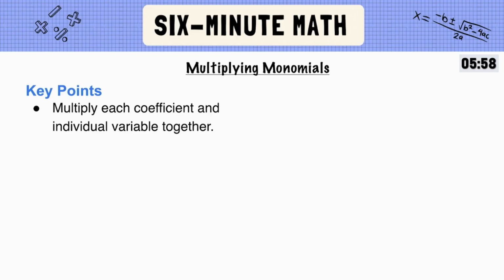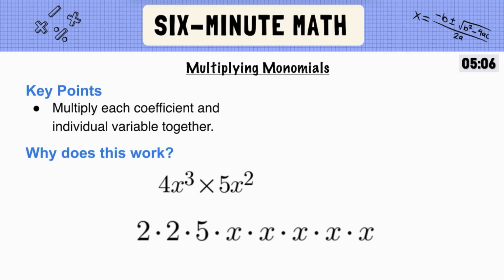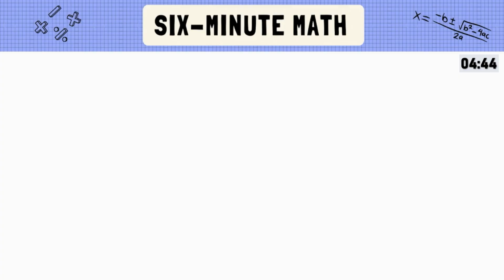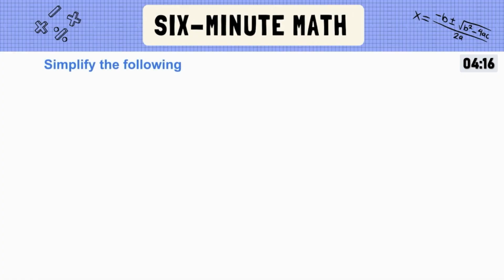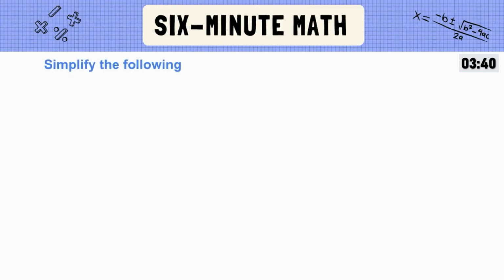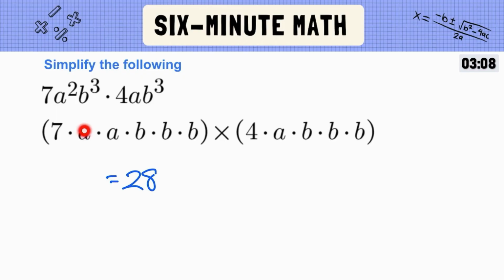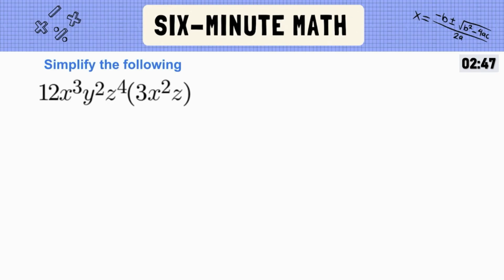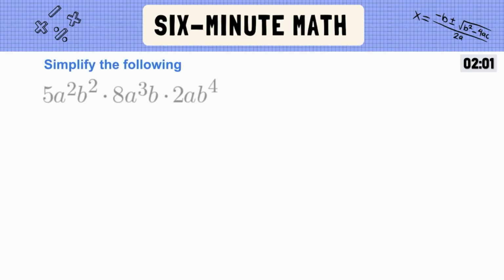Multiplying Monomials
Learn how to multiply monomials step by step in this clear and simple math lesson. If exponents and variables feel confusing, this video will break everything down so you can multiply monomials with confidence.

In this lesson, we walk through how to multiply coefficients, apply the laws of exponents, and simplify your final answer correctly. You will see exactly how to handle variables with the same base and avoid common mistakes when working with powers.

You will learn:

• How to multiply monomials correctly
• How to multiply coefficients
• How to apply the product rule for exponents
• How to simplify variables with powers

This video is perfect for middle school math, Algebra 1 students, and anyone reviewing exponent rules. It is also helpful for parents supporting homework and teachers looking for a clear explanation of monomial multiplication.

Topics covered include multiplying monomials, exponent rules, product of powers, simplifying algebraic expressions, and foundational Algebra 1 skills.

If you are preparing for a quiz or test, or just want to strengthen your algebra skills, this lesson will help you master multiplying monomials step by step.